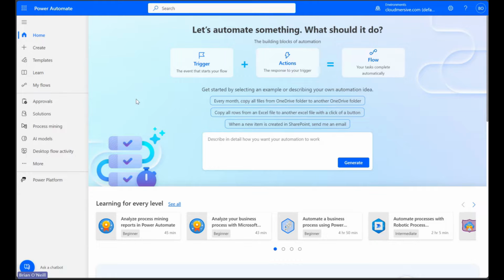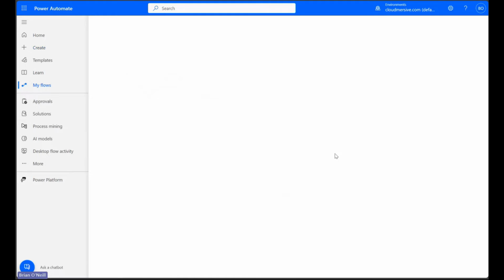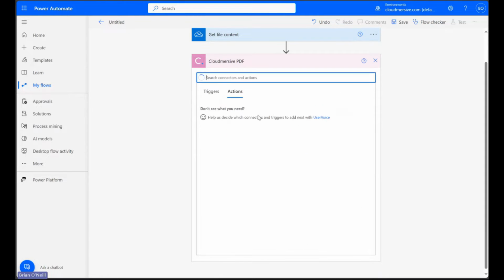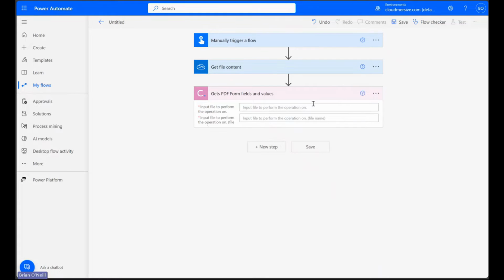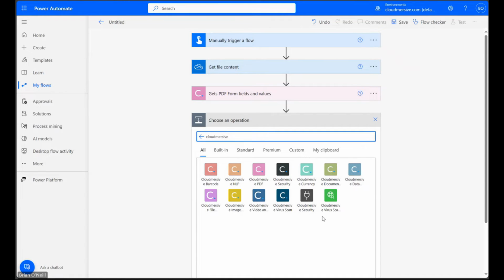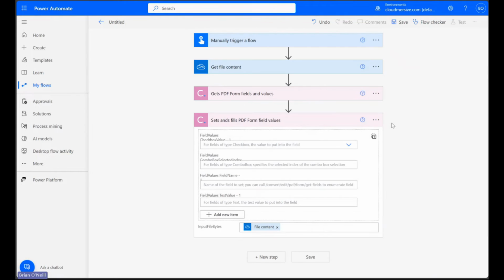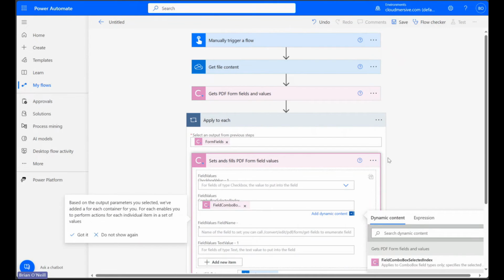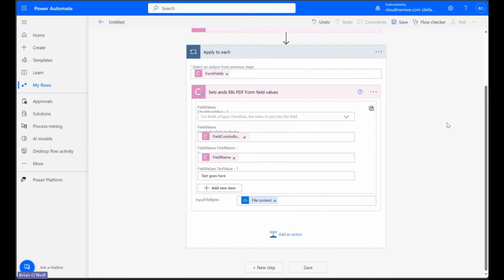How to Get and Set PDF Form Field Values in Power Automate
In this video, you will learn how to use two Cloudmersive PDF Connector actions in Power Automate which respectively 1) enumerate the fields and values in a PDF form and 2) allow you to set those fields in form field objects.

To use any Cloudmersive Connector for free, you'll need a free-tier API key, which you can get by registering a free account on the Cloudmersive website.  These allow a limit of 800 API calls per month with no additional commitment.